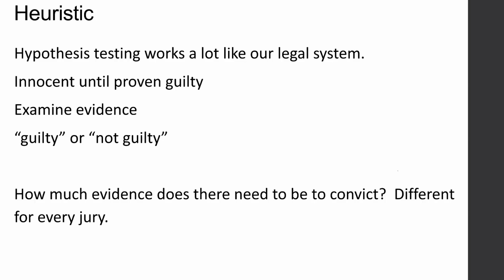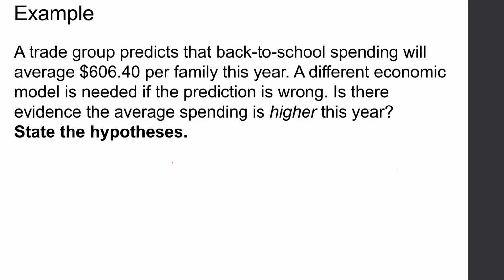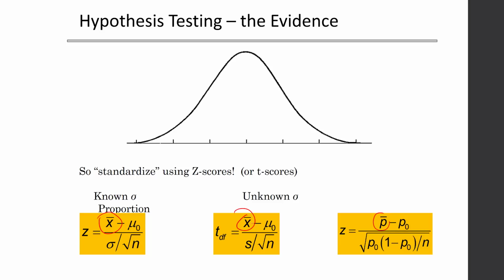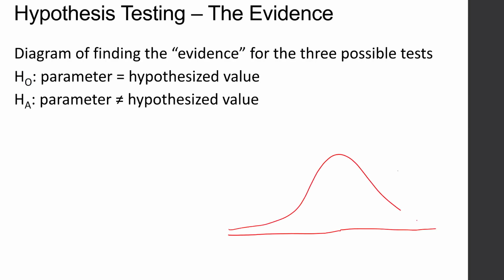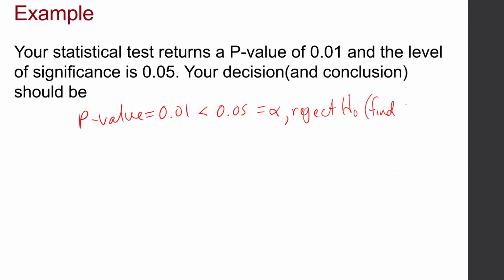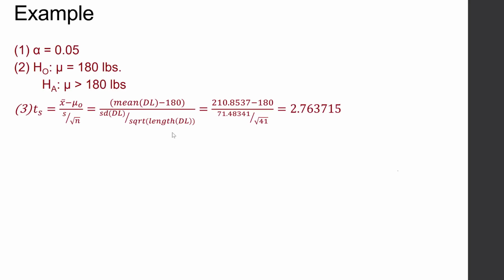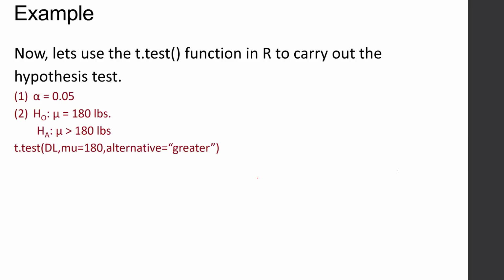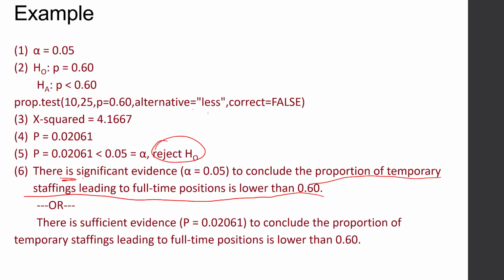MGSC 291 Chapter 9.1